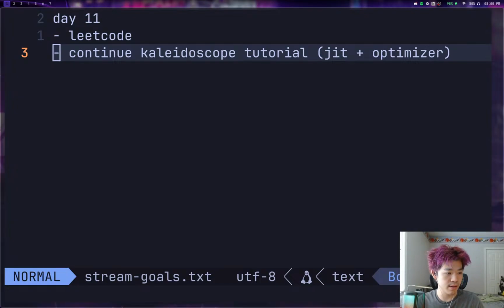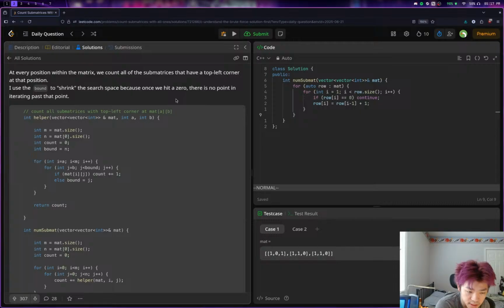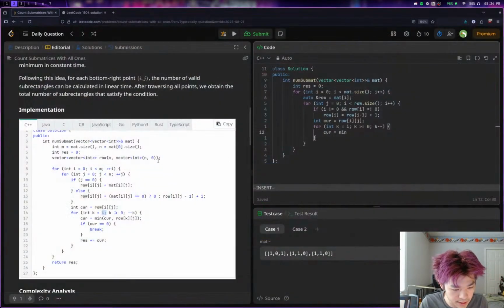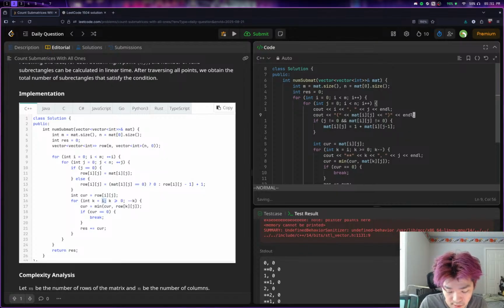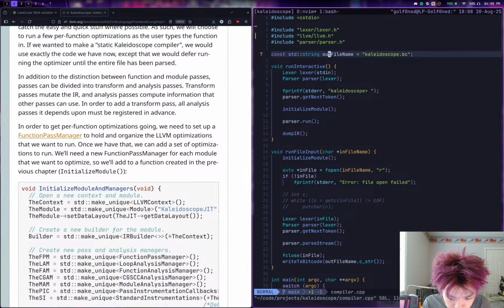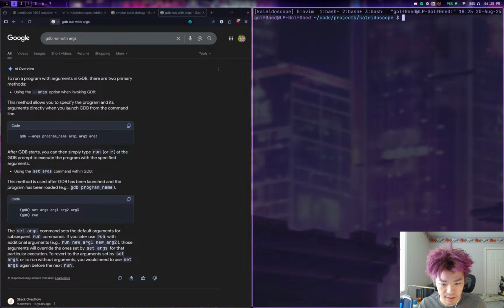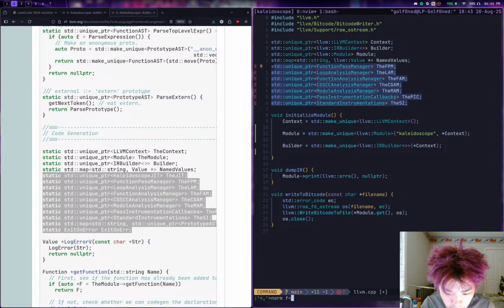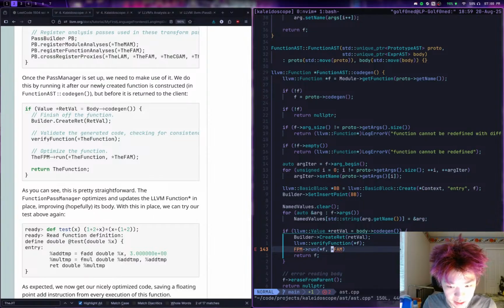studying compilers every day until i land a compiler role (day 11)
leetcode, finally actually continuing kaleidoscope tutorial (jit + optimizer)

0:00 hello world
1:30 leetcode
7:00 looking at leetcode solution
19:30 chatgpt attempts to explain leetcode solution
32:27 drawing the solution
40:48 debugging leetcode.
57:55 kaleidoscope: continue tutorial
1:02:05 kaleidoscope: getting sidetracked by globals
1:39:15 kaleidoscope: adding optimizations